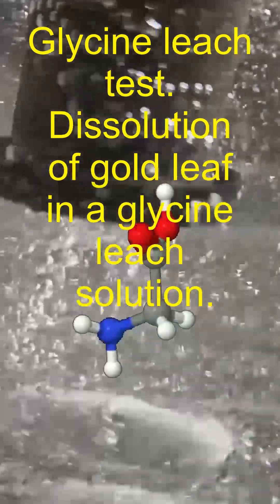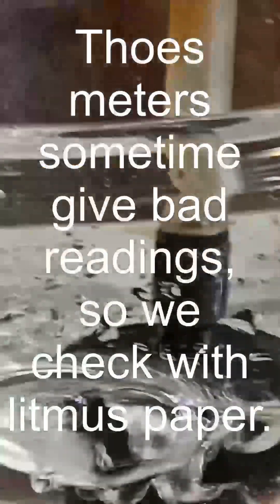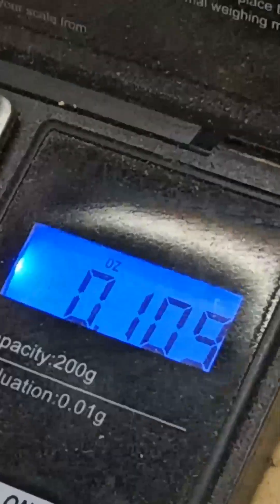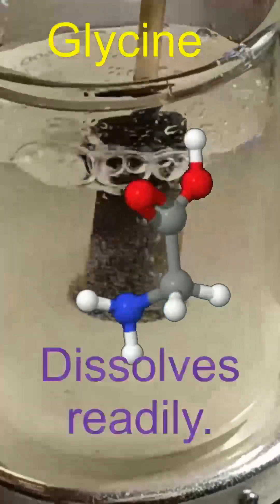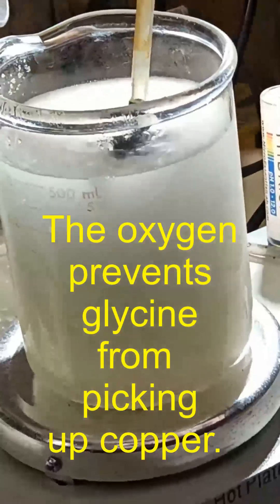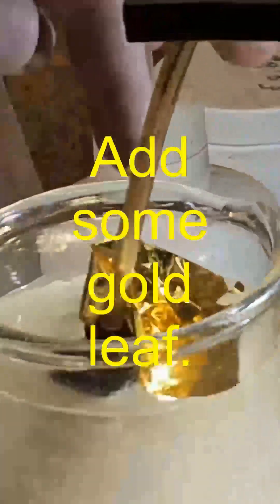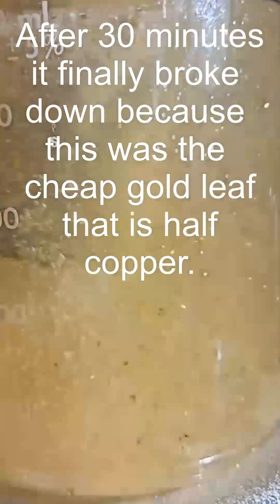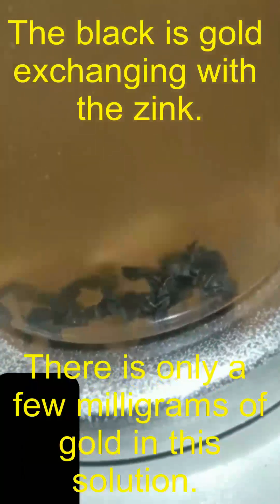Can Glycine Really Dissolve Gold? Watch This Science Test!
Unlocking gold with glycine—sounds simple, but there's a fascinating chemistry behind it! In this upcoming video from the Gold Lab, we dive into the world of gold leaching with glycine, an innovative and environmentally friendly method that’s shaking up small-scale gold mining and mineral processing. From vat leaching to agitated leaching, we'll break down the process, the benefits, and the science behind why glycine is making waves in gold recovery. And of course, expect a dose of humor—because gold mining isn’t just about chemistry, it’s about keeping things entertaining too!

This is just a teaser for the full deep-dive, where we’ll explore leaching techniques, the role of Wolfgang and Amadeus (yes, really), and why vat+oh leaching might just be your new favorite process. Whether you're a seasoned prospector, a curious chemist, or just someone who appreciates the alchemy of gold mining, you won’t want to miss this one.